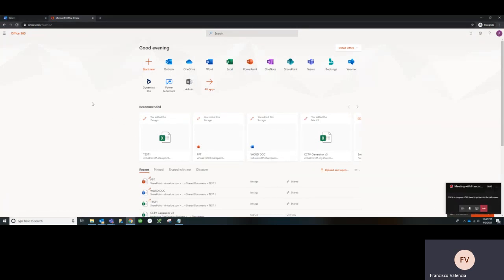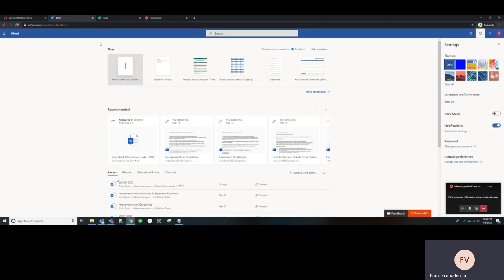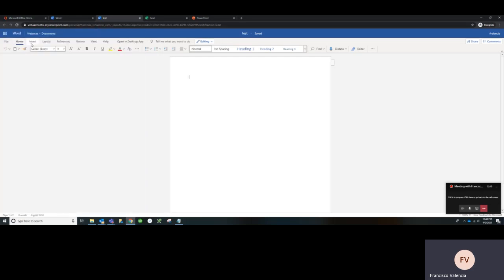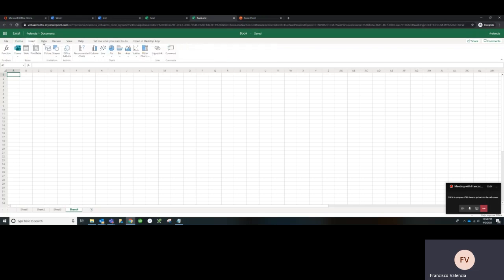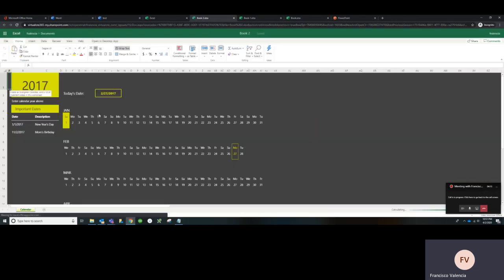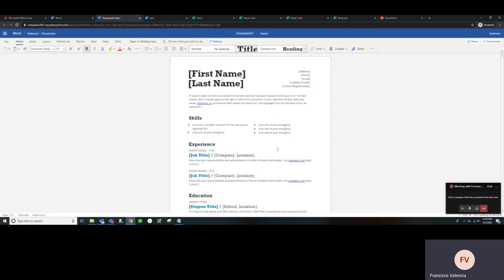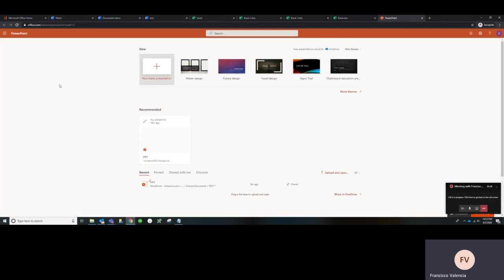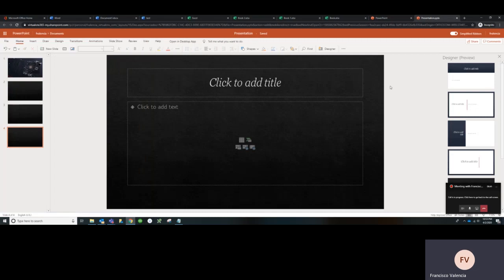Microsoft 365 - Word, Excel, PowerPoint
In this video, we discuss how Word, Excel and Power Point can be used online for your business.